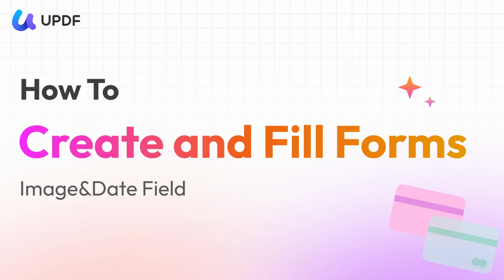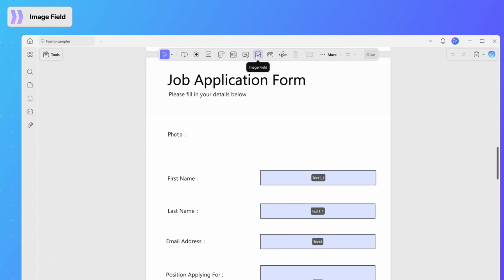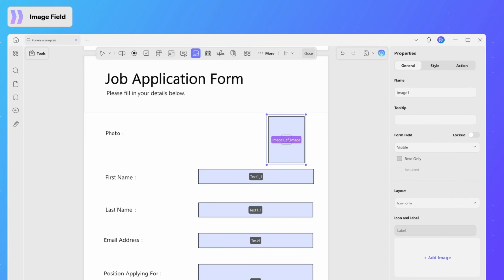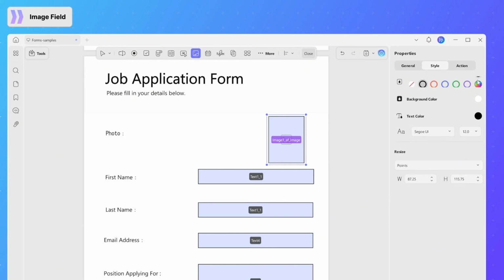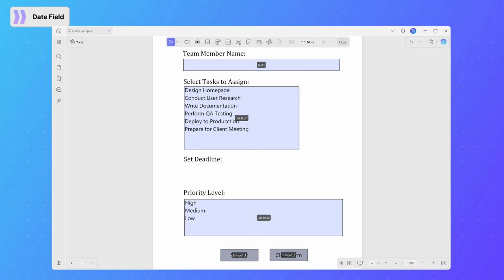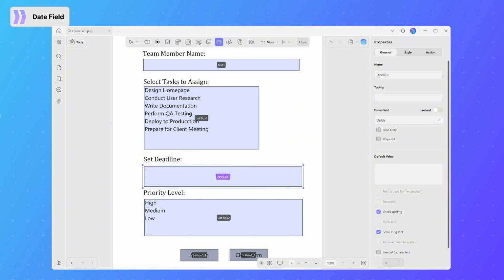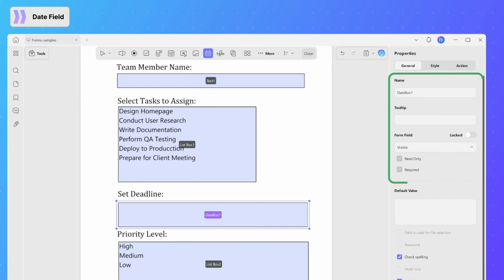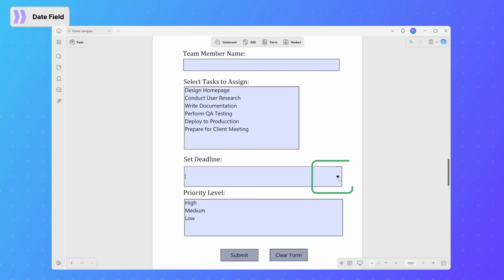How to Create and Fill Forms in UPDF (Part 6) | Image Field & Date Field Tutorial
Learn how to create and customize Image Fields and Date Fields in your PDF forms with UPDF.
In this step-by-step tutorial, we’ll show you:
📌 How to insert an image field so users can upload pictures directly into the form
📌 How to add a date field for easy date selection
📌 How to adjust size, position, and appearance of fields
📌 How to make your forms more interactive and professional
Whether you’re building business forms, applications, or creative projects, UPDF makes it simple and fast.

⏱️ Timestamps:
00:00 Intro
00:03 Image Field
00:34 Date Field

🔧 With UPDF, you can edit, annotate, convert, compress, and organize your PDFs like never before. Plus, with AI-powered tools, your productivity just got a serious upgrade!